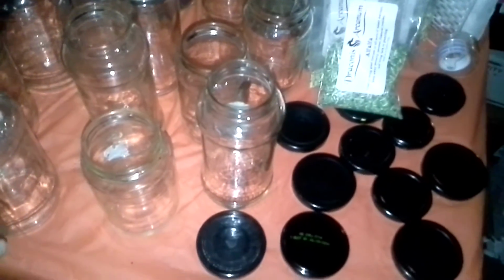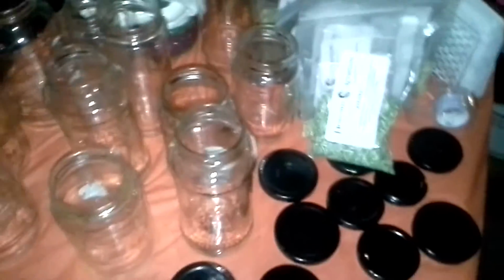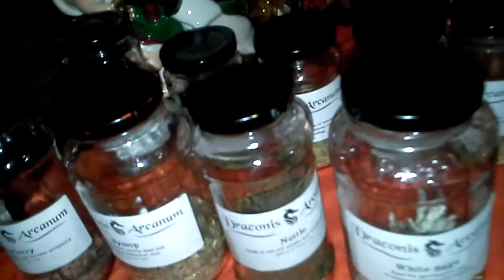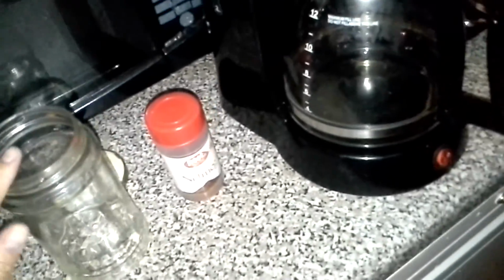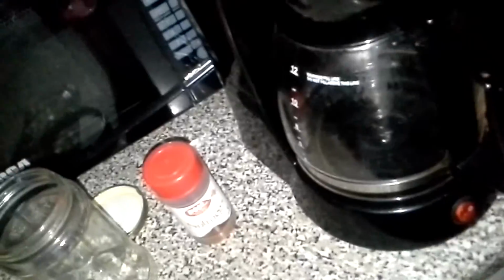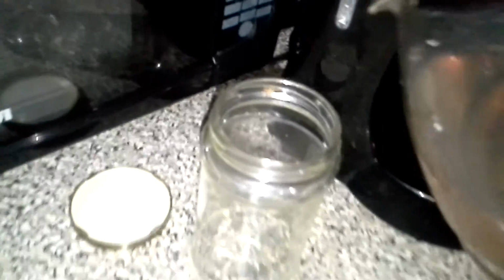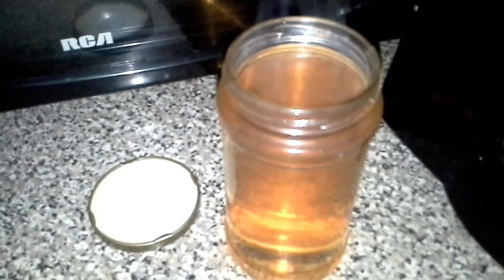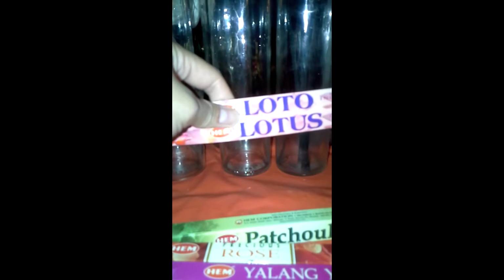Pagan/Wiccan Magick Life Hacks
Pagan Wiccan Life Hacks
Things you can do around the house and organize to make storing herbs, incense easier. Quick ways to make your own herb sack for blessing your clothes and laundry.  Also, quick easy way to make a herbal bath tea for yourself to cleanse negativity.

0:41 Re-Use Old Jars for Herbs Fill and Label
2:03 Herbal Sack for Rinse Cycle
3:46 Bath Tea Made Easy
5:07 ReUse Pillar Candle Jars as Incense Holders